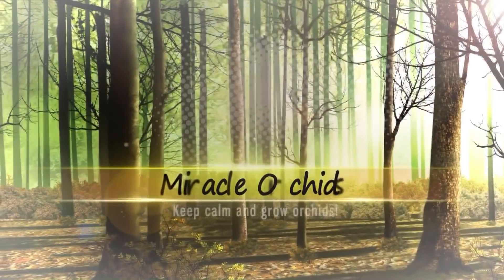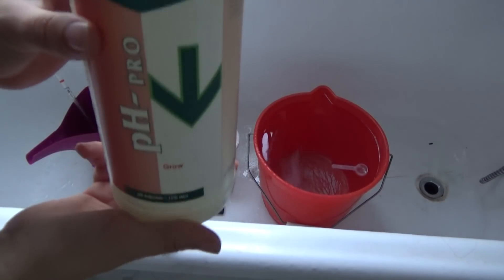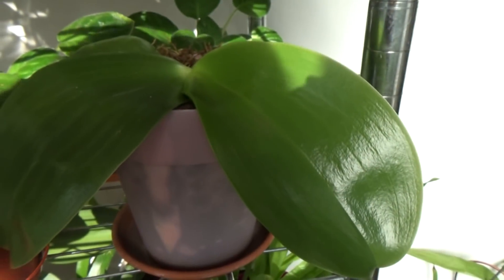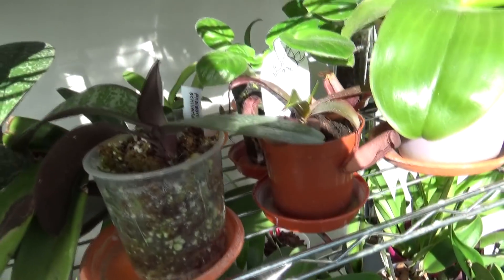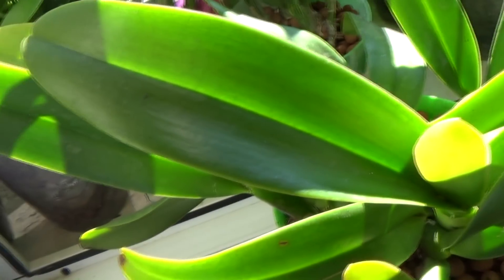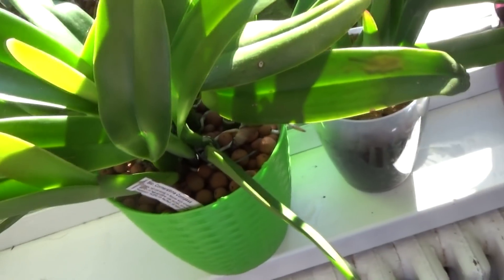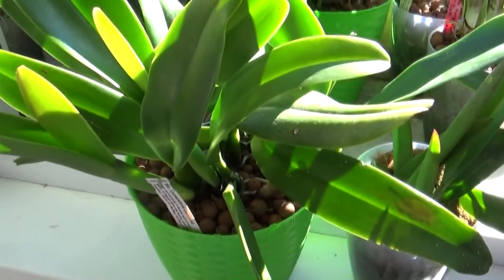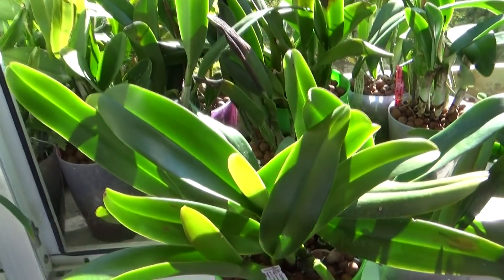Silicon Fertilization On Orchids - OUTSTANDING RESULTS!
Today we are finally talking about the effects of silicon fertilization on orchids. I have been adding silicon to my regular fertilization regime for about 2 months now and I must say I am delighted by the results. Over all, supllimenting silicon to our orchids made them grow thicker leaves, roots, psb, stems, spikes. I am yet to test this on the thickness of the blooms. The thickning of the leaves makes them be unappealing for pests, as they ate harder to chew. Also, silicon makes them be more resilient to low and high temperatures and they are able to cope better with high exposure to sun. It is important to dose exactly 5 ml per 10 liters of water. Too much will cause slower growth, to little won't make a difference at all. Also, keep in mind that silicon will raise the ph of your water. I use Canna pH down to lower it out at 6-6.5 pH.
Here are a few links to studies.

★☆★ LEARN MORE ABOUT GROWING ORCHIDS ★☆★